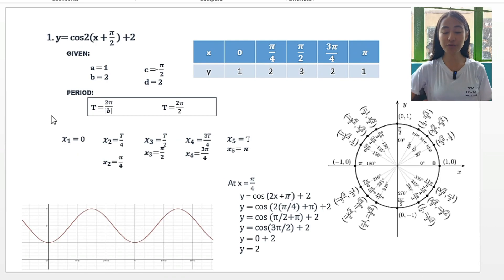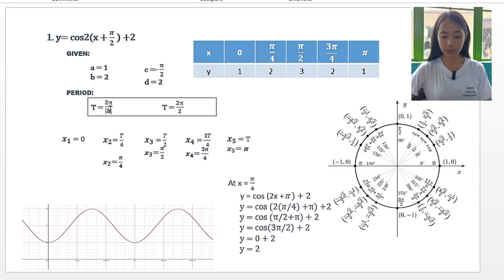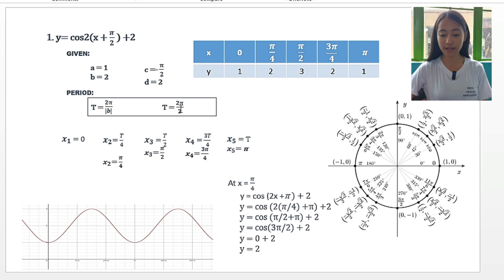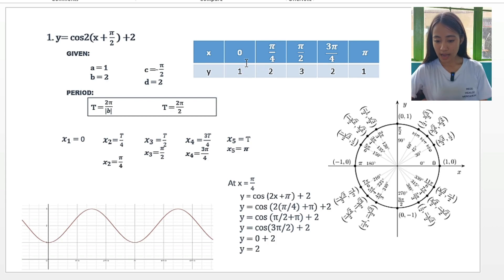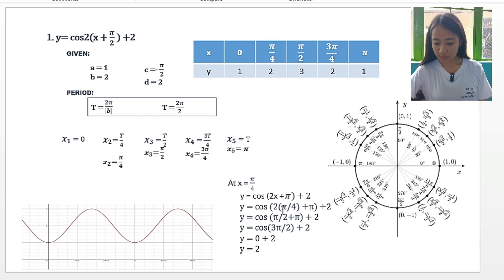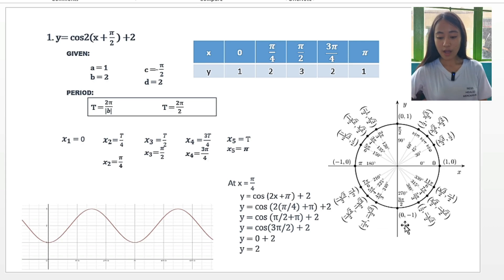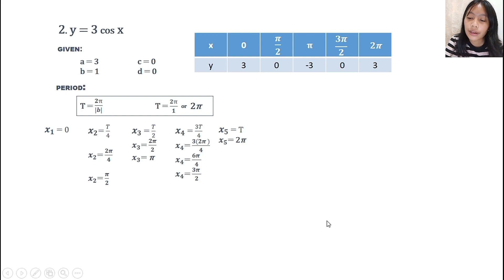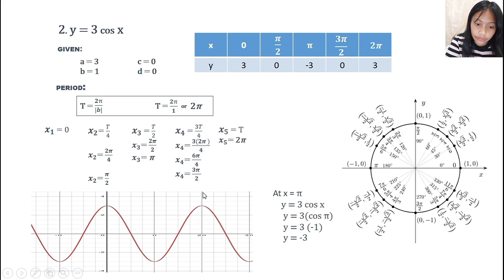Graphing Cosine Function | school performance task